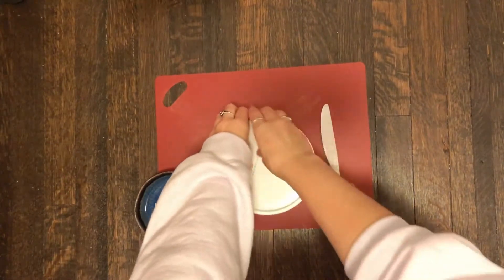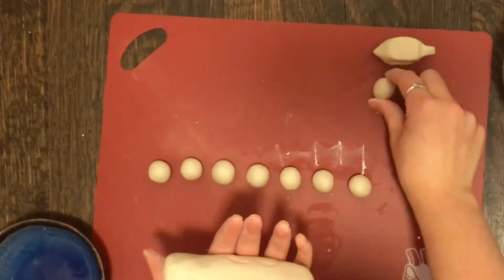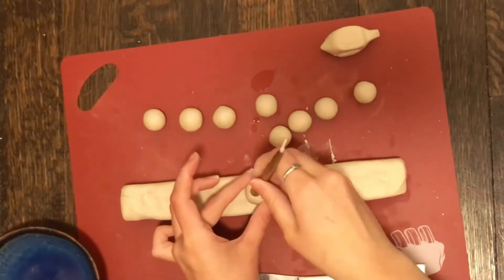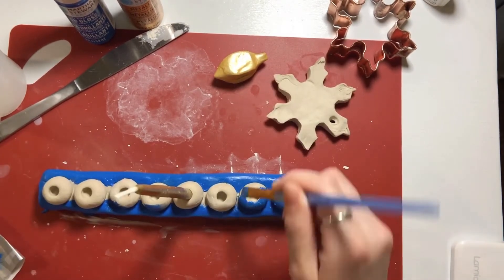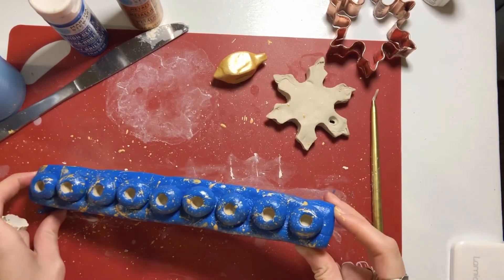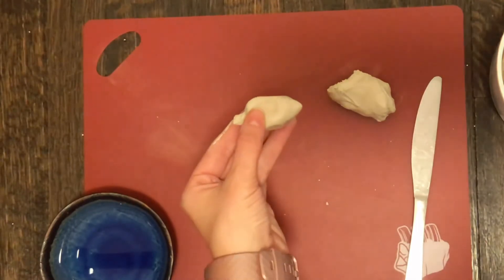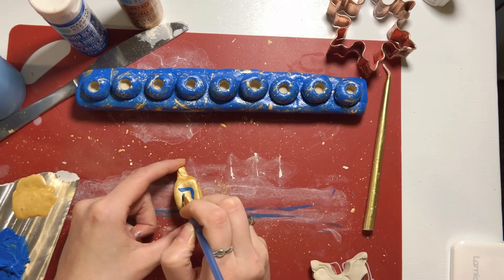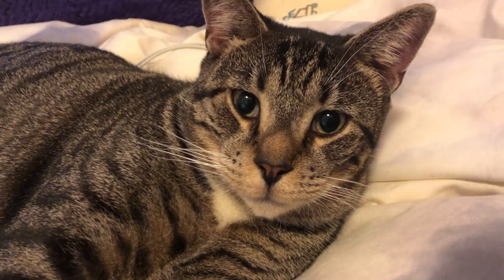Chanukah 2021! DIY Menorah and Dreidel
Hello everyone!!

I know Chanukah is over but I made these DIYs and plot twist air dry clay takes a long time to dry sooooo here is an idea for Chanukah 2022 🤣.